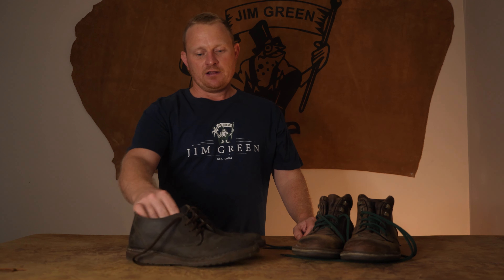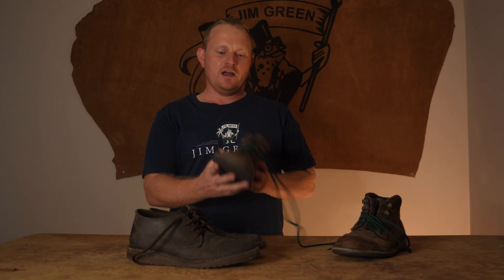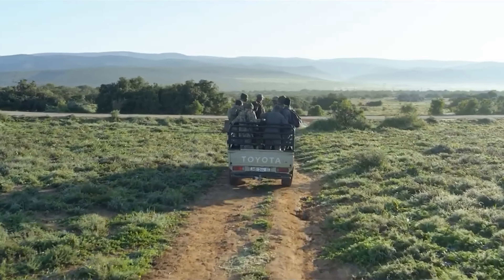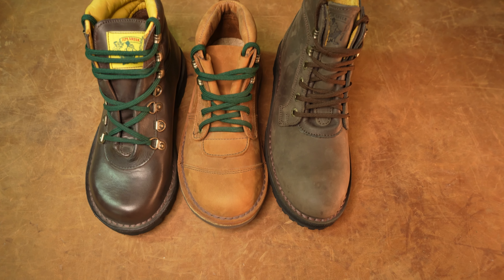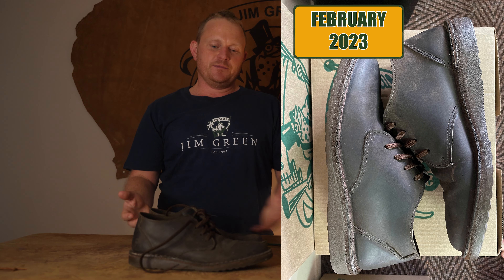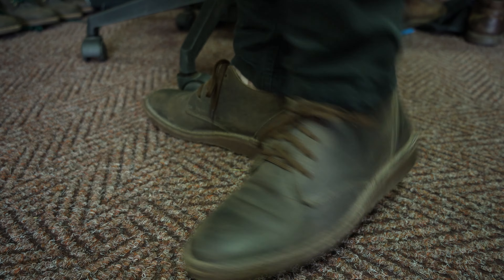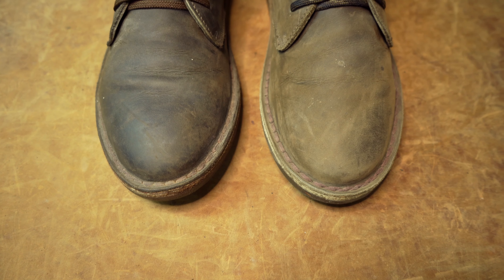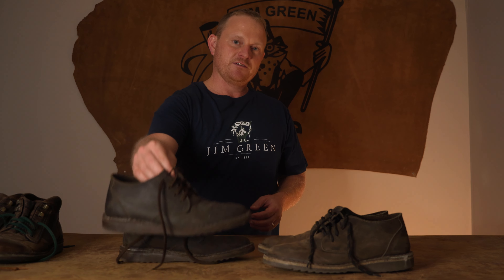6 Month SHOELLIE Review! + GIVEAWAY! // Jim Green Footwear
Over 6 Months of use from everyday office commutes to the weekend wedding. We put our Jim Green Shoellie to the test during the Stitchdown Patina Thunderdome to see if these boots live up to their design and purpose.

Winner will be announced on the 7th of July 2023

"John Bartmann - Happy African Village" is under a Creative Commons (CC-BY 3.0) license